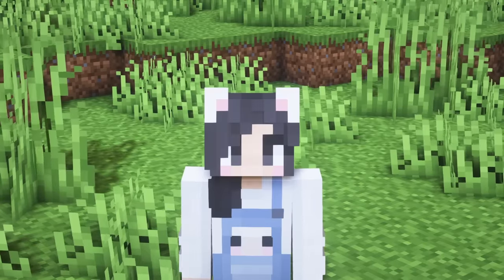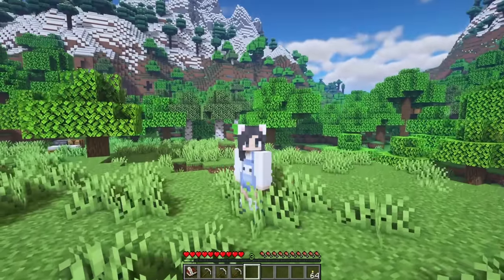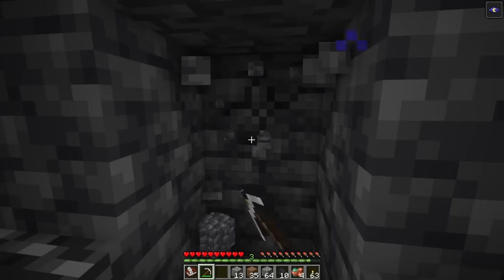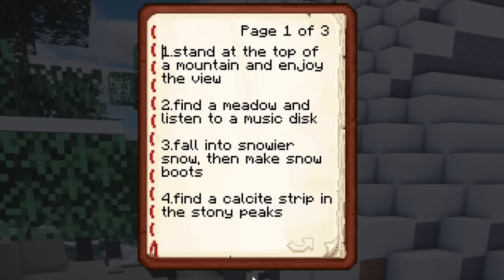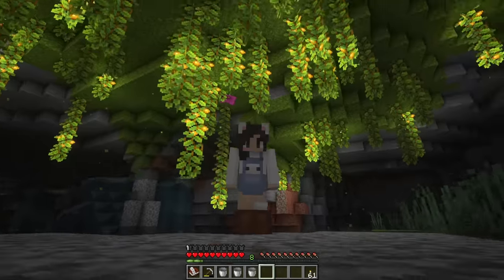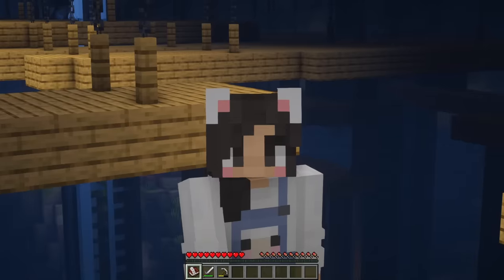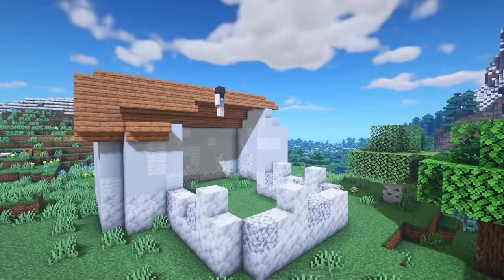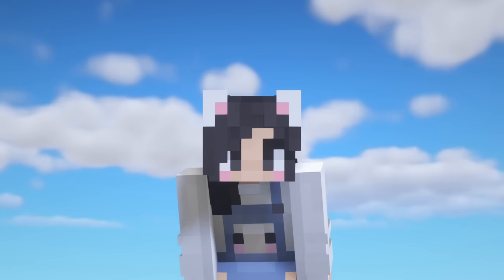💙 A 1.18 Adventure! Minecraft Caves and Cliffs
💙Previous video: I Made A Giant Cake House! Empires SMP Ep.29

Hiya! Today I went on an adventure to explore the new Minecraft 1.18 caves and cliffs update for the very first time! I gave myself a list of 10 things to do in the 1.18 caves and cliffs update like find snowier snow, die to a stalagmite, climb a mountain, build a house, and more! Whats your favorite part about the update?